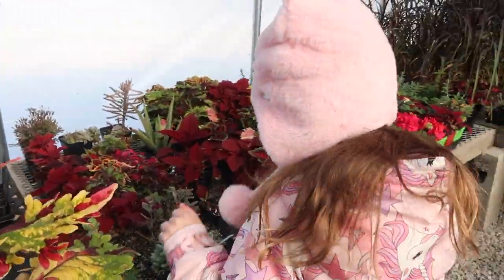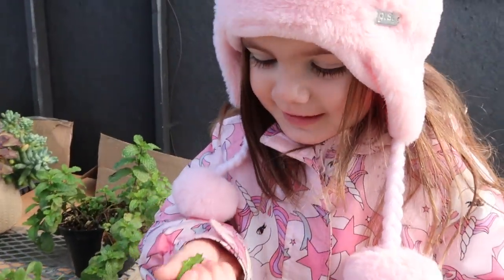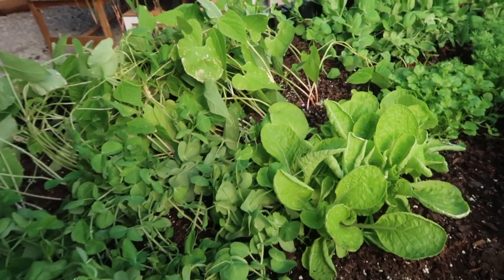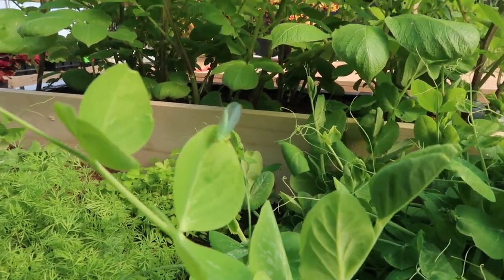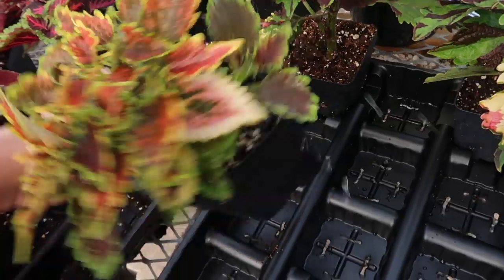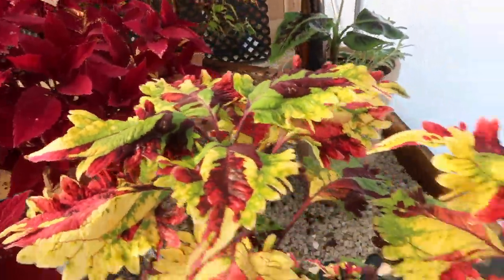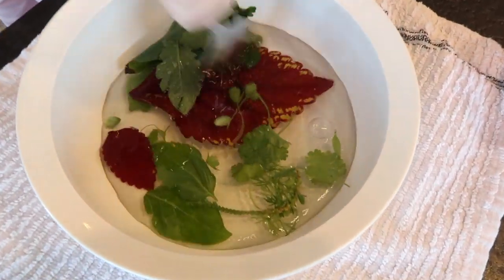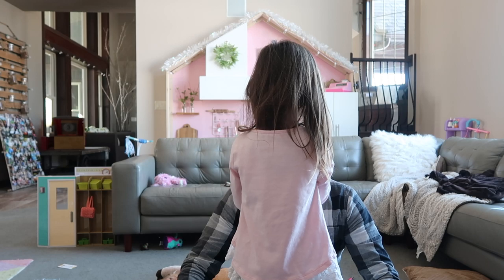Our First Beneficial Bug | Separating Plants for Growth | How to Keep Kids Interested//Garden Farm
We are truly excited to find our first beneficial bug in the greenhouse! See the update on growth and how we separate plants for growth. We also pinch a coleus that needs it, to keep it bushy. We share a few tips on how to keep kids interested in gardening. Then Daddy takes over at the end, and you won't want to miss his makeover!

Follow Our Gardens Daily on Instagram!

All Music is a paid Artlist subscription and licensed for use.
Golden Days by New Beginnings
Friends on the Way by Appearing